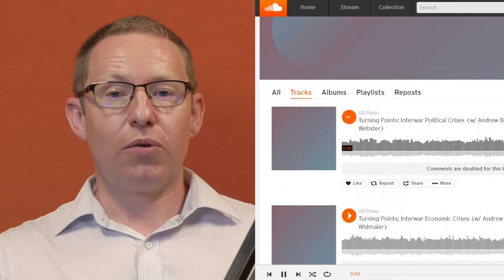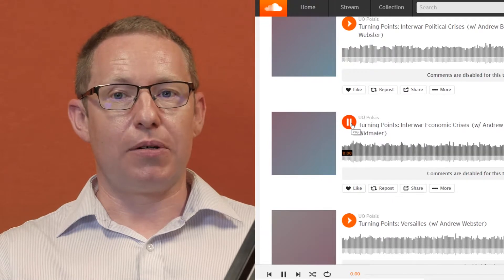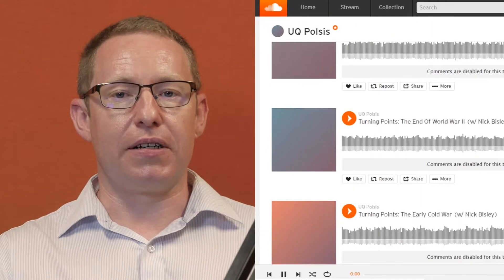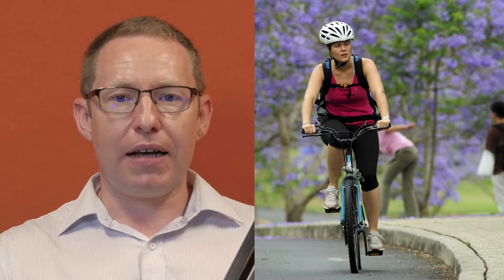Pre-learning with Podcasts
This project aimed to address the following issues and outcomes:
1) Student evaluations have revealed that students struggle with historical concepts, and wish they knew more or had a better grounding.
2) Students often do not arrive to university with enough basic historical knowledge, which means that time in lectures must be spent going through history in some depth.
3) A key skill in international relations is developing theoretical analysis on the basis of empirical knowledge – this is an area in which many students struggle.